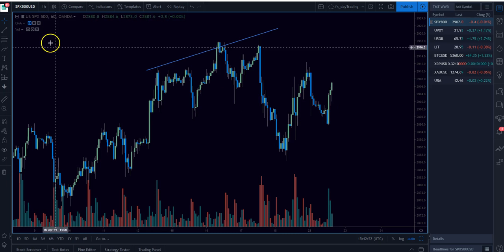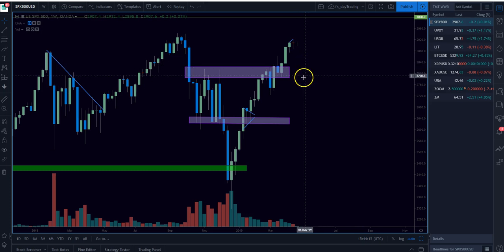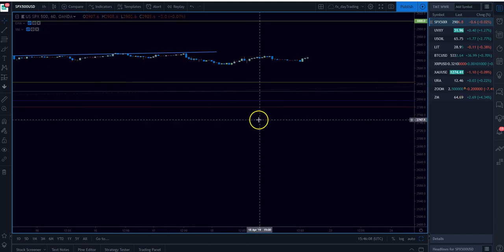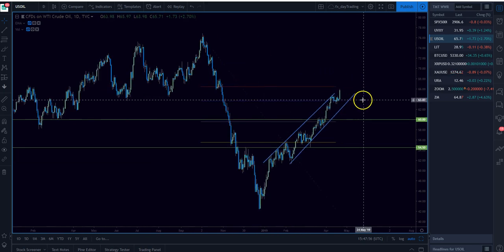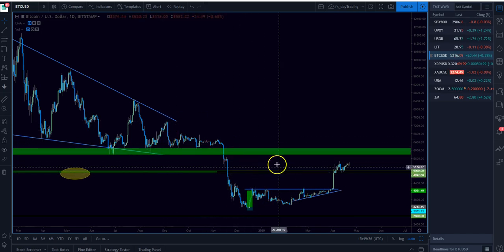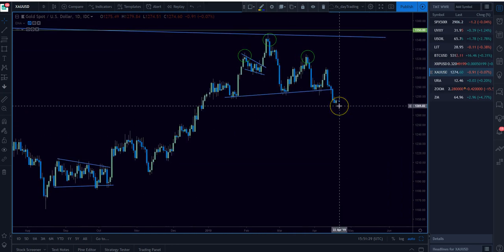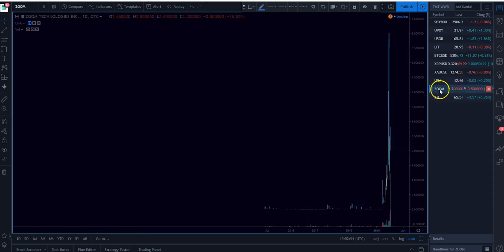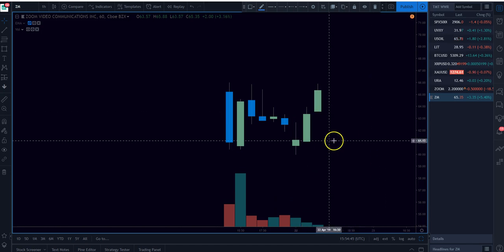Stocks Weekly Wrap Up & Outlook 22 04 2019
This week we cover how the major stocks have moved as well as the ZOOM IPO and also a potential Pump and Dump that people tried to associate with ZOOM.